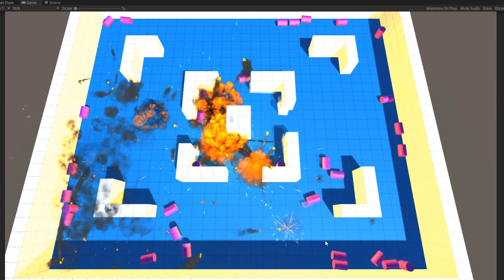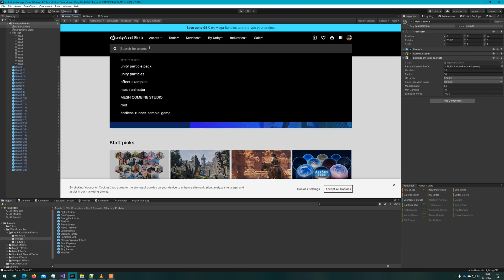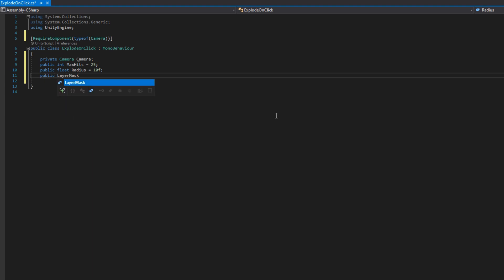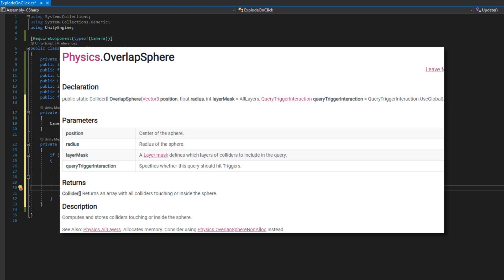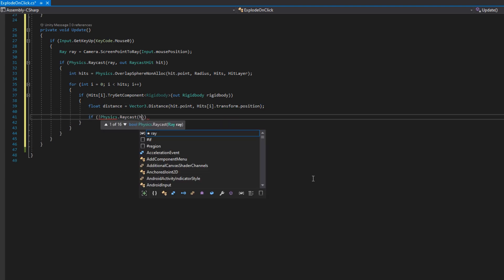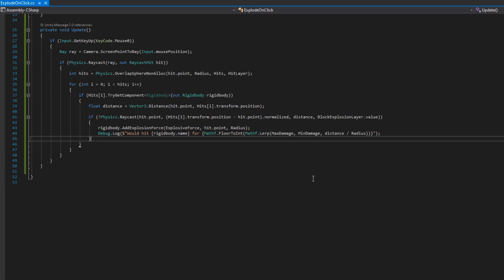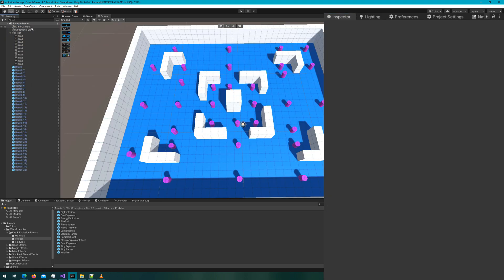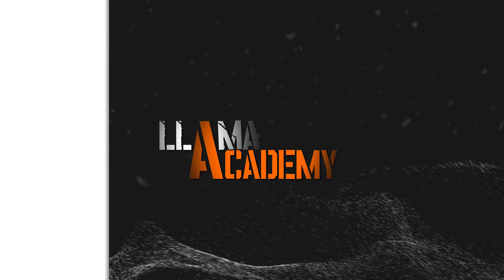Explosive Damage and Force with Obstructions | Unity Tutorial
Explosions are a powerful and fun effect to add into your game. In this tutorial we'll add point-and-click explosions to both apply damage, and knock back Rigidbodies in a scene. We'll also implement relatively simple method o determining if a wall is in the way of the explosion. If there is some obstruction, then we'll say the explosion won't affect the object on the other side.

Using a Rigidbody allows us to capitalize on Unity's physics engine to apply knock back force based on the explosion position and explosive force. We'll play with some different explosive force values to see the difference between values like 1,000 and 5,000 on some Rigidbody barrels.

I'll show how you can calculate the damage value with a linear falloff from the explosion point. You can follow the same math and apply a custom AnimationCurve if you would like to apply a more complex damage falloff curve.

👨‍💻 As always, all code from this video is available on GitHub

Chapters:
00:00 Introduction
01:21 Getting Unity Particle Pack
01:44 Scene Overview
02:20 ExplodeOnClick.cs
07:35 Setting up the Scene & Particles
08:15 Visualize the Explosions
08:45 Execute the Explosions
09:01 Execute STRONGER Explosions
09:31 Closing